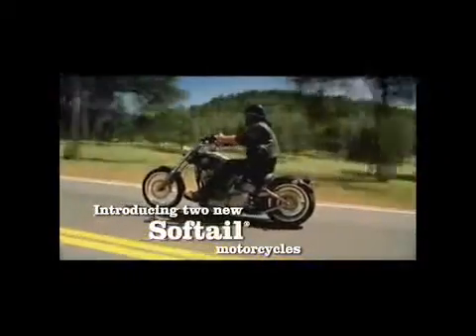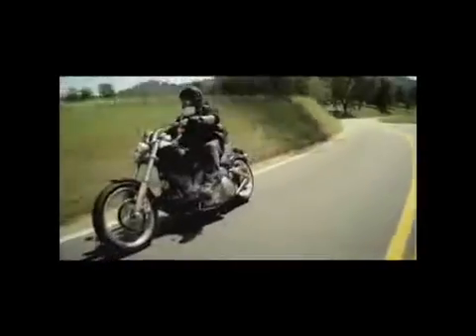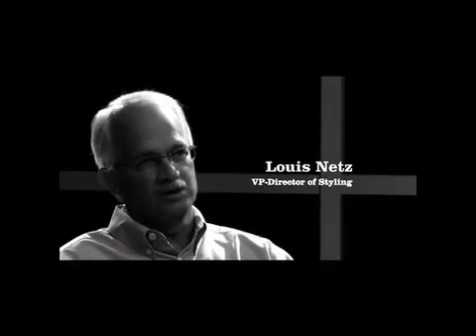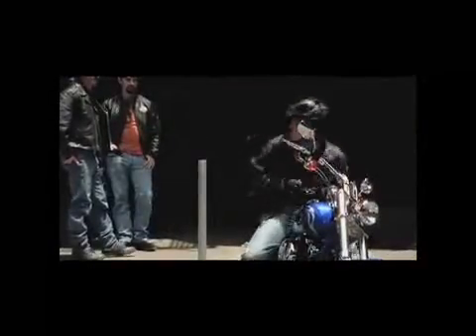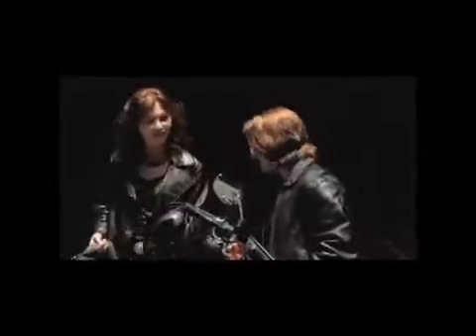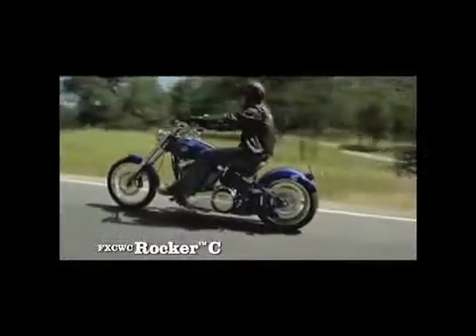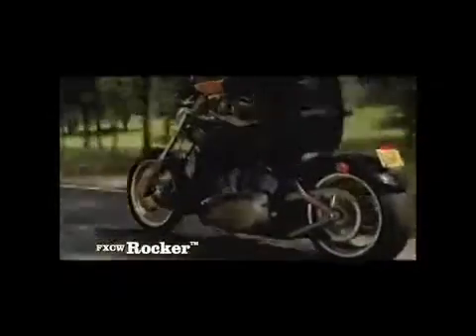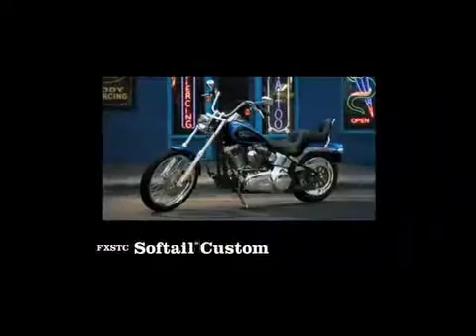rocker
Představení modelu Softail  Rocker